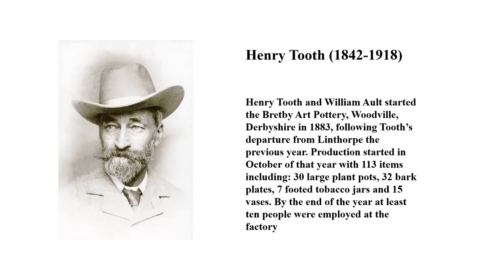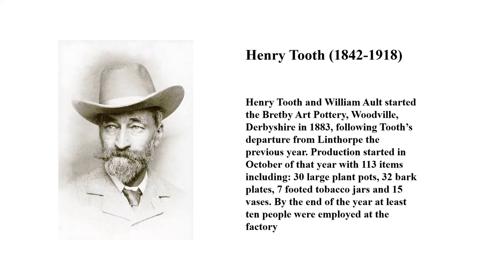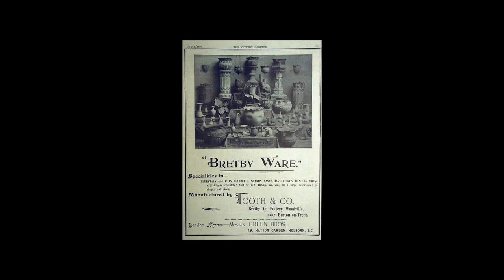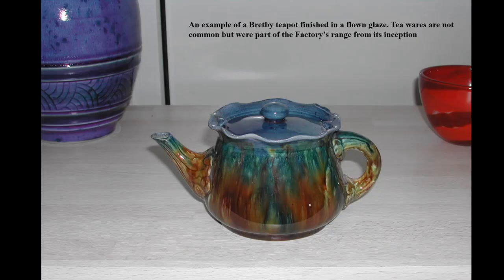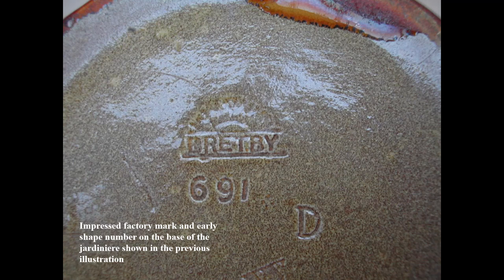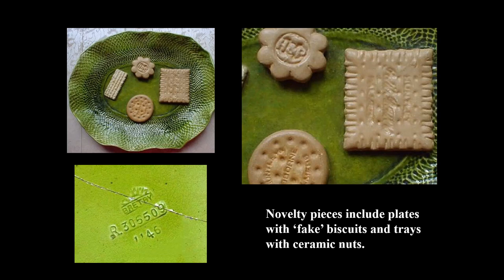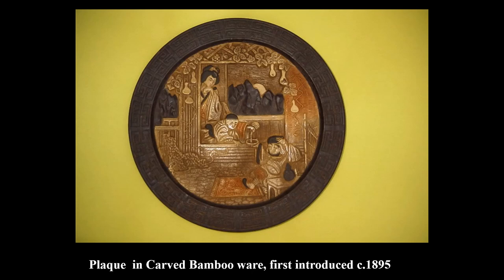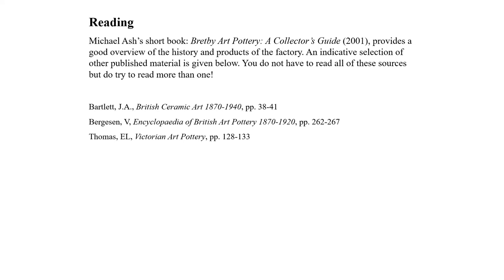Victorian Art Pottery 06 Bretby Art Pottery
The sixth in this series on Victorian Art Pottery looks at the Bretby Art Pottery founded by Henry Tooth in Derbyshire in 1883. In addition to a background to the pottery, one of the longest operating art ceramics manufacturers, content includes information on the various marks that can be found on Bretby wares and comment, for the collector, on what to look for in late Victorian products from the factory.